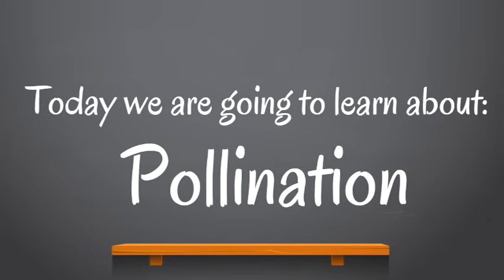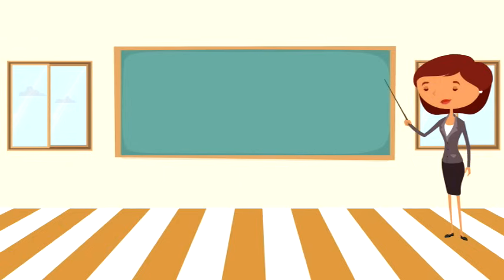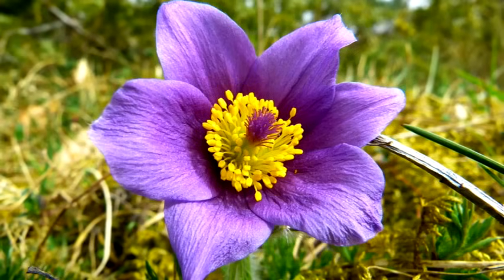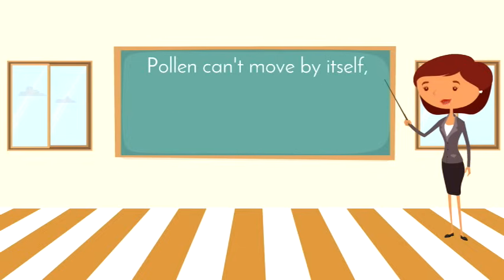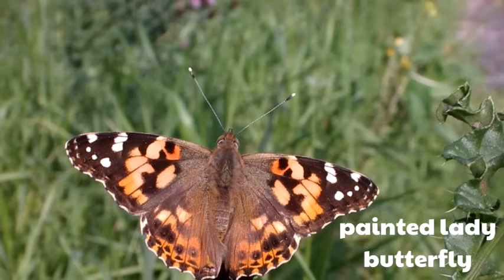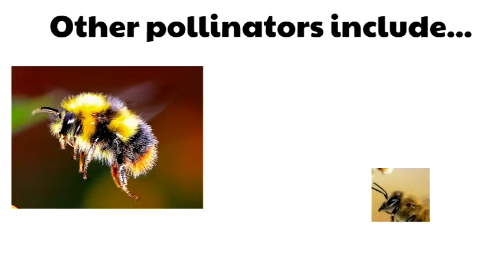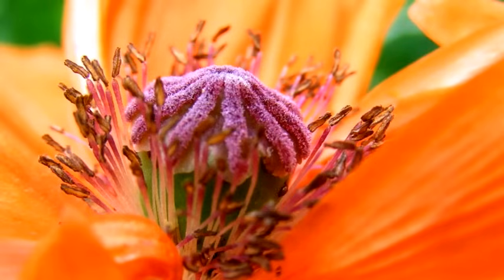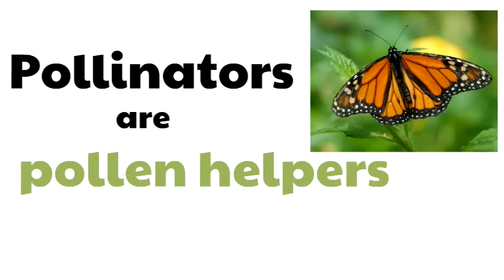Pollination Lesson for Children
YAY! Time to learn about pollination! In this lesson video for kids, one of my helpers will teach you about what pollination is and how it works!

This video was originally uploaded as a shortened version of my Pollination for Kids video.

Daniel
"Homeschool Pop"

Pollination of Flowers for Children | Kids Classroom Video